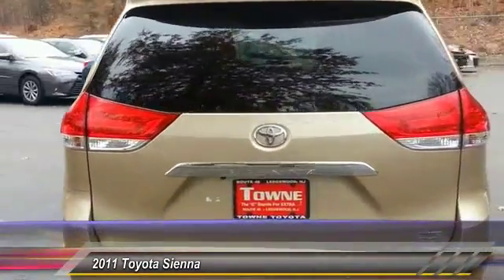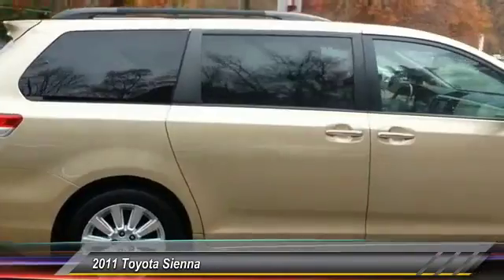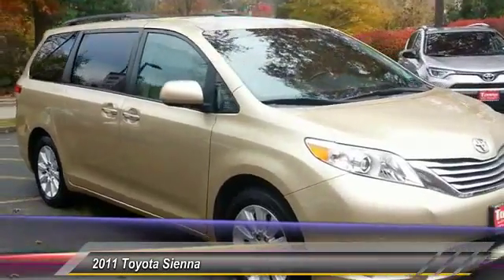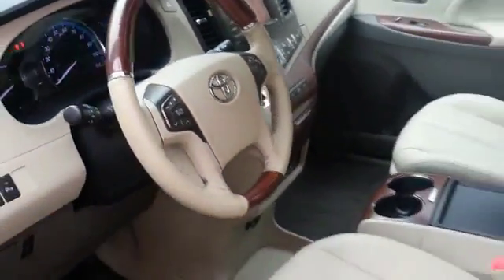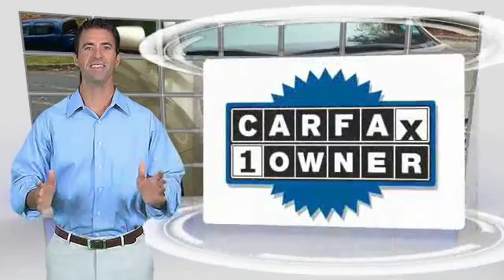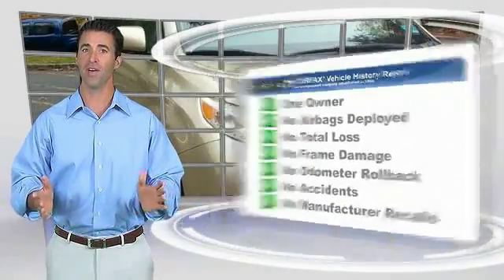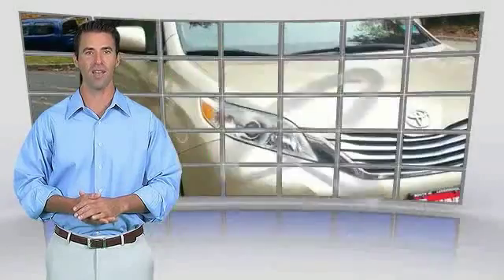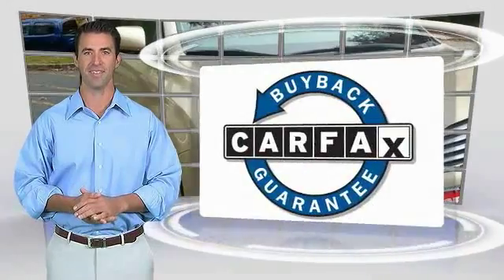2011 Toyota Sienna Ledgewood NJ QS002074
2011 Toyota Sienna Ltd

Towne Toyota
1499 Route 46

NOTITLE